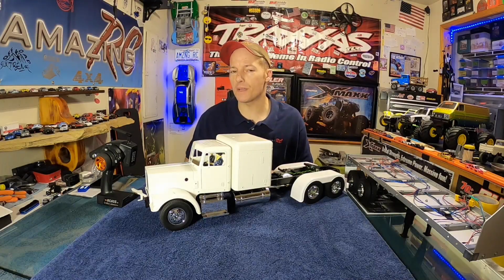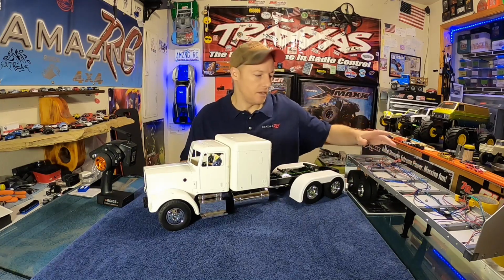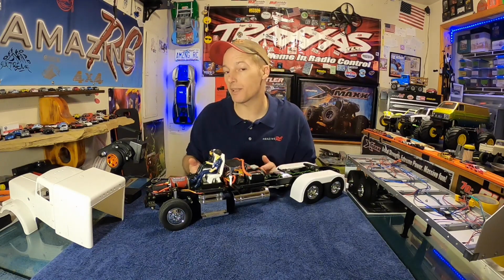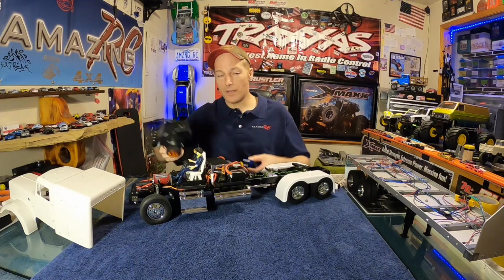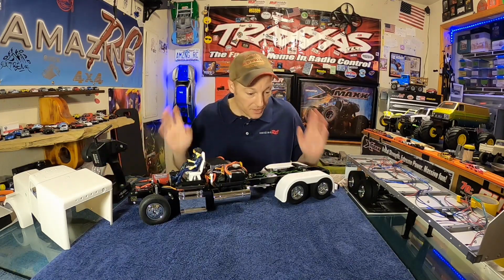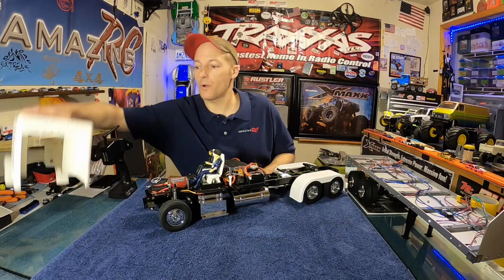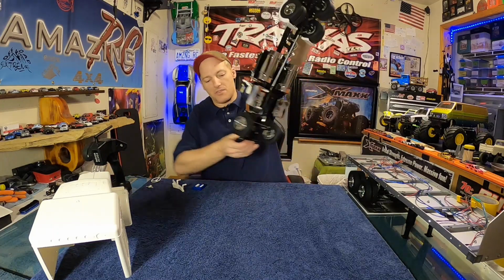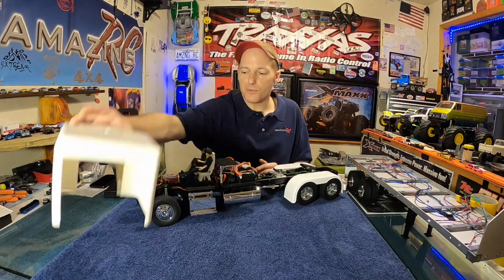3S 4 Channel Tamiya Grand Hauler Update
In this video we go over the new electronics. This new setup is now a 3S, 4 Channel Lipo rig. I still plan on running the most LEDs possible, sound, blinkers and smoke. This video will explain how..!!